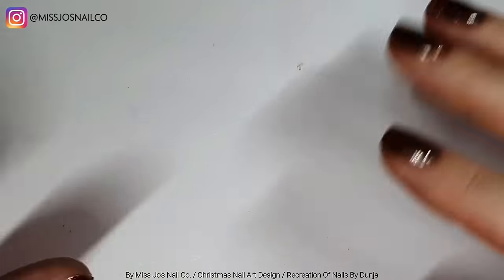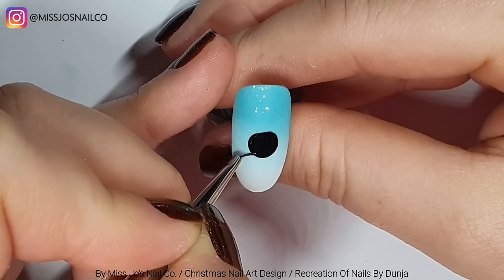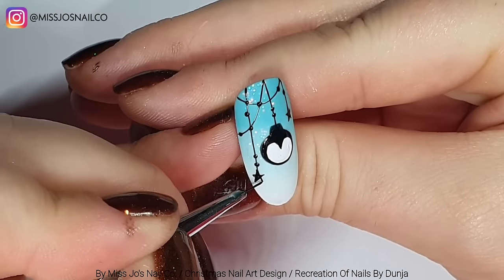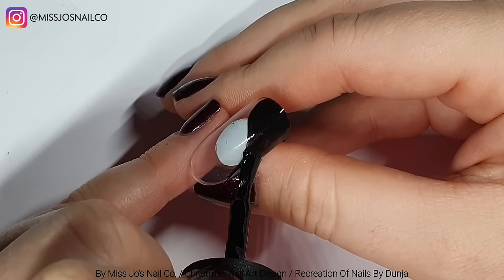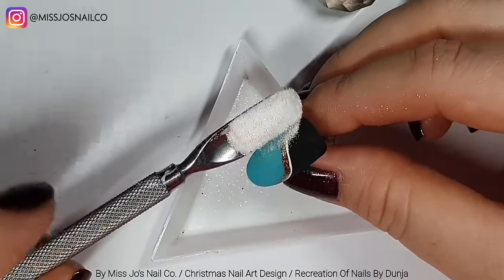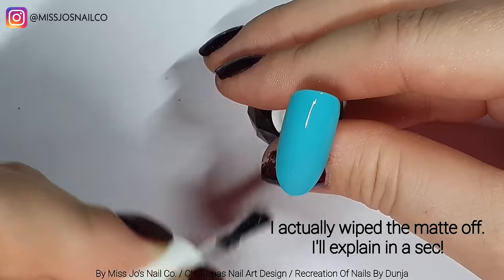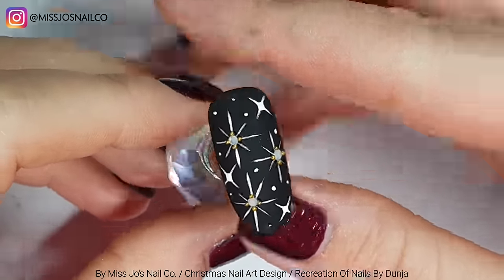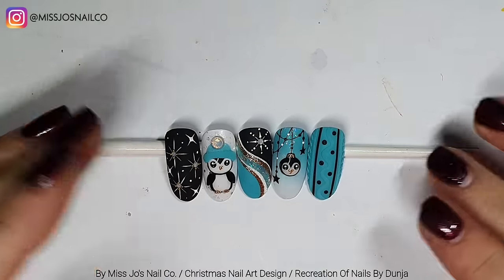🐧 Easy Christmas Penguin Nail Art | Snowflake Glitter Bauble | Cable Knit Sweater Nails | Xmas Ombre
Use this ⬇️ link and code: MISSJO

💅 MELODY SUSIE
Use this ⬇️ link and code: JoK

Jeulia's Special code For you!

Madam Glam:
Perfect White
Perfect Black
Bésame